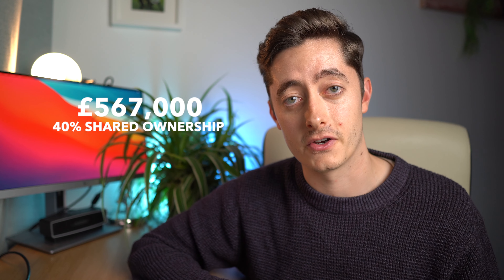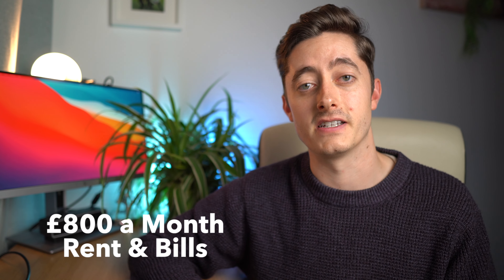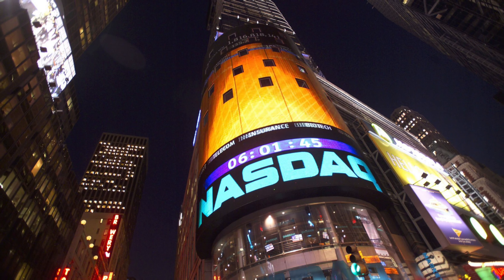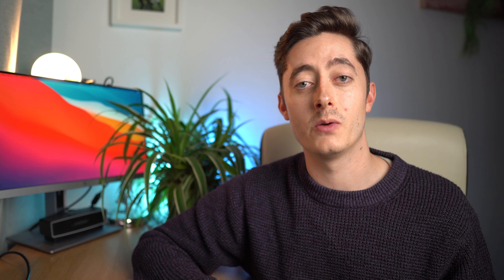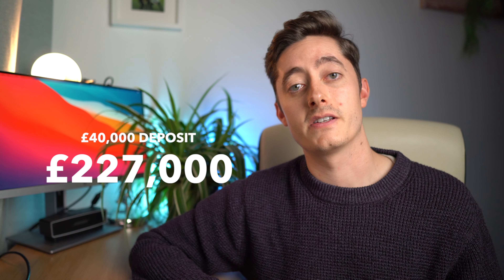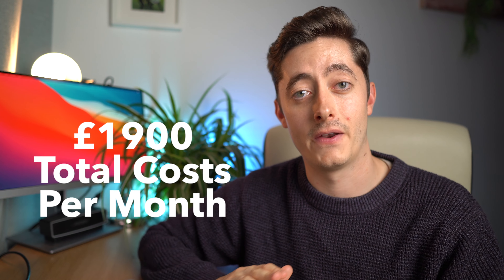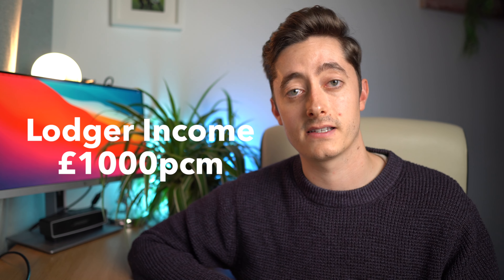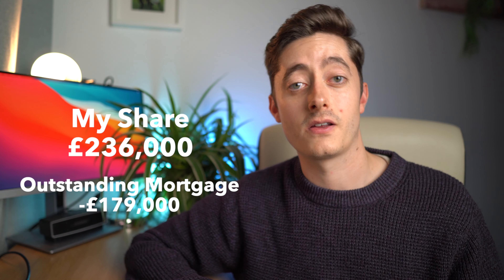How I Bought a £600k New Build Flat in London at 25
In this video I explain how I bought a £600k / $800k shared ownership Flat in London at 25 years old. Buying your first property is a huge moment and it's becoming increasingly harder for young people to get on the property ladder. I worked hard from the age of 16, freelancing and doing design projects on the side. At university, I had 4 jobs and managed to scrape together a £40k deposit.

Timestamps:
00:00 Intro
00:34 High Level Figures
01:25 Why I Wanted To Buy
02:26 My Bitcoin Mistake
03:15 Where I Bought In London
04:15 Moving Into the Flat
04:44 Figures: Property Price, Deposit & Mortgage
05:45 Figures: Monthly Costs
07:21 Figures: Monthly Income
08:00 Figures: Equity In The Flat
08:56 Why I Won't Staircase
09:24 Conclusion & Subscribe

MY *FREE* ONLINE CLASSES:
👨‍💻  How to Freelance on Fiverr – Zero to Top Rated Seller

WHO AM I:
I'm Matt, a product owner and property investor working in London, UK. I make videos about tech, personal finance, productivity and business. In my spare time, I’m documenting what it takes to diversify my income and build a business.

GET IN TOUCH:
If you’d like to talk, I’d love to hear from you. DM @wtfpropertyinvesting on Instagram and I'll happily get back to you!